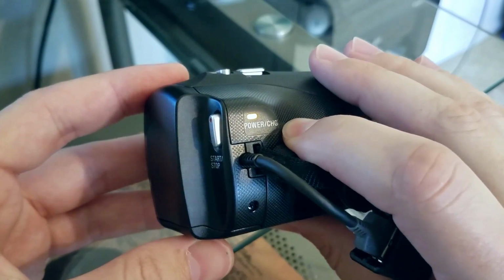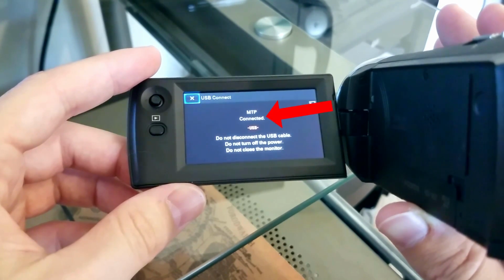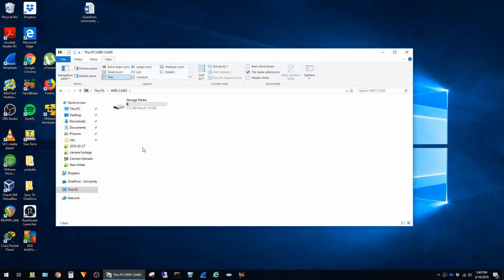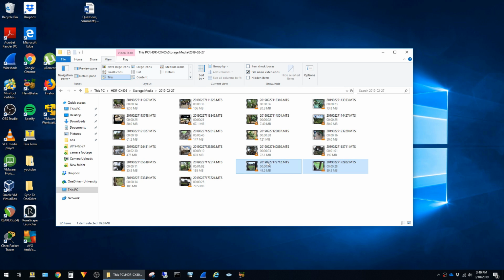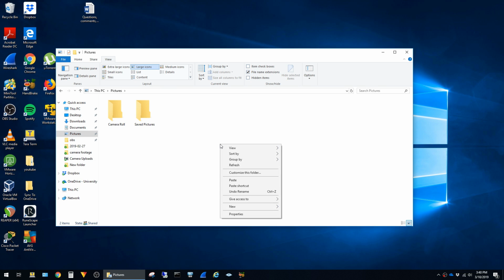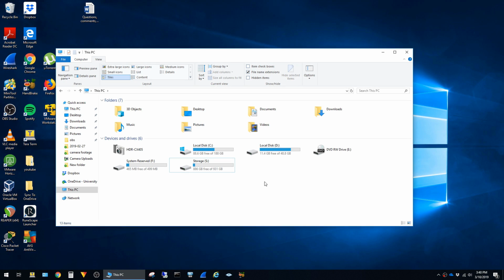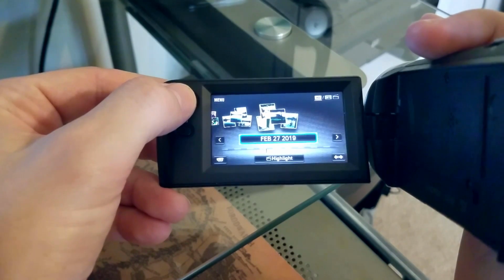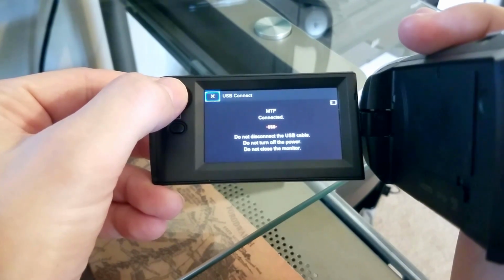How to copy videos from Sony Handycam to computer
This video shows how to copy files from a Sony Handycam to a PC.  The model I'm using is an HDR-CX405.  Just connect the USB cable and set it to use 'MTP' instead of mass storage.  Then you should be able to browse to the video files and copy them to your PC